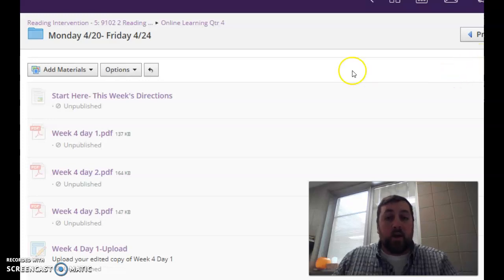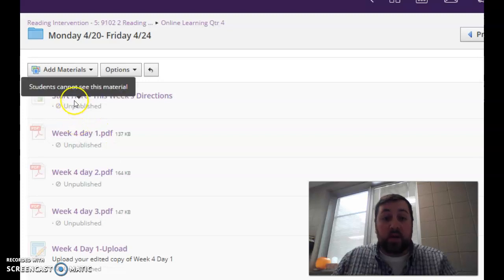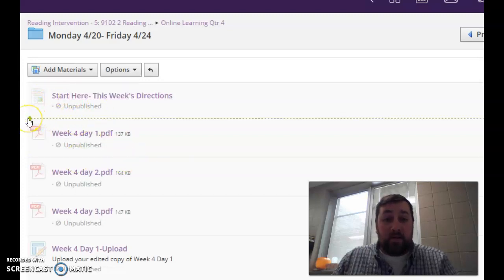Reading/Writing Intervention Overview Week 4